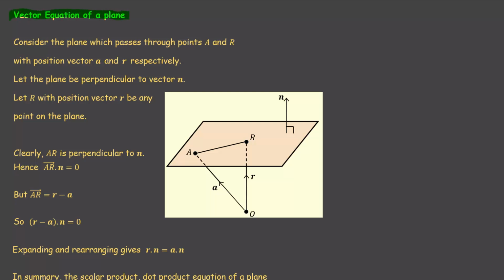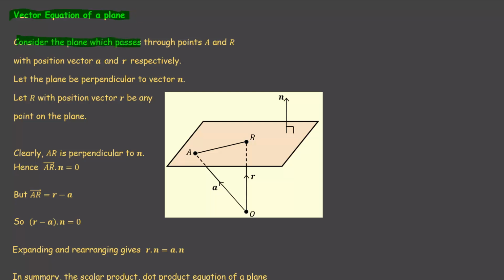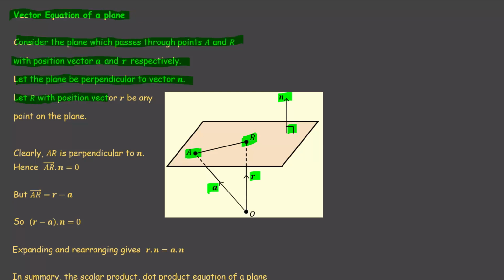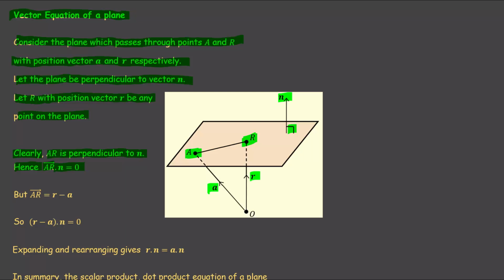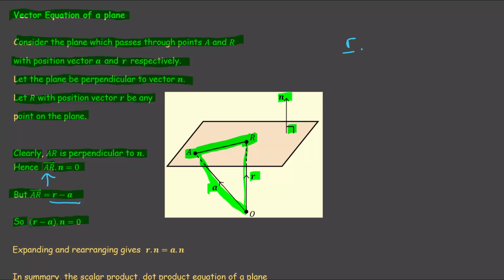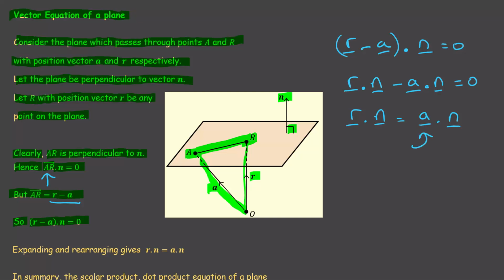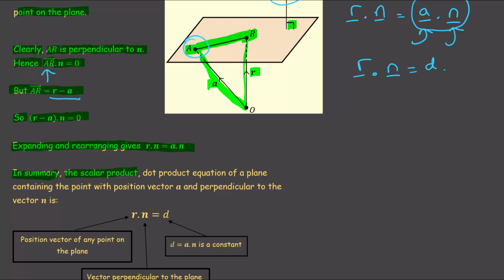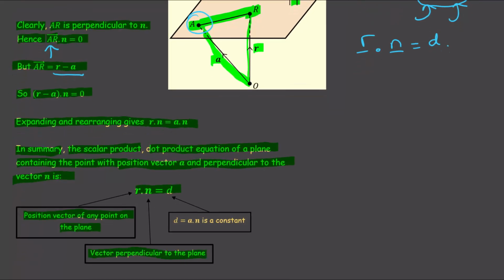Ch 5 Vectors in 3D Vector Equation of a Plane